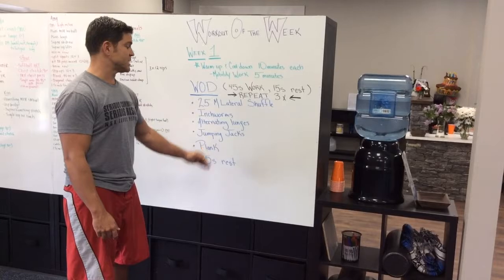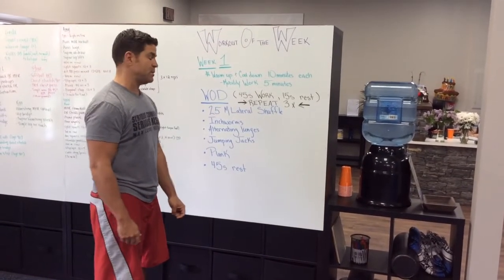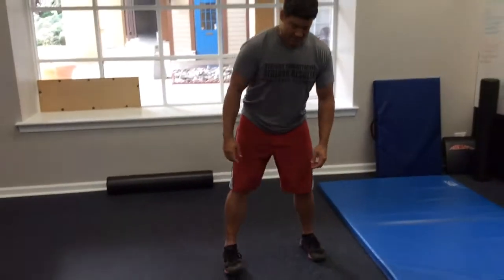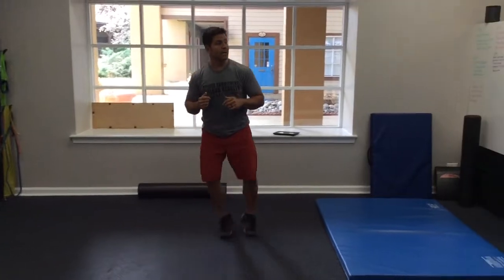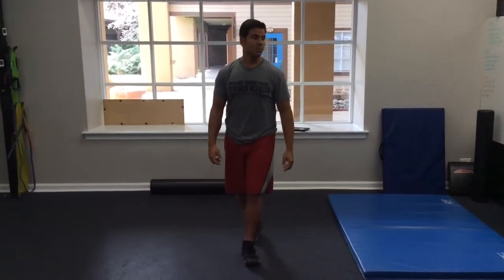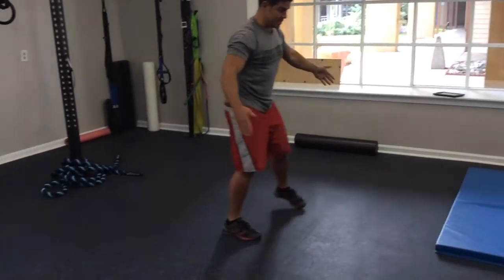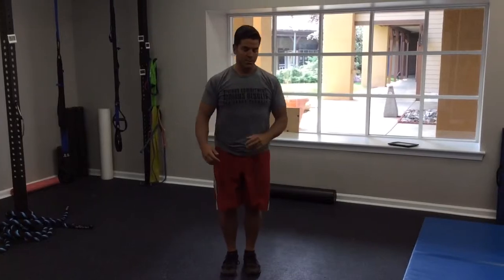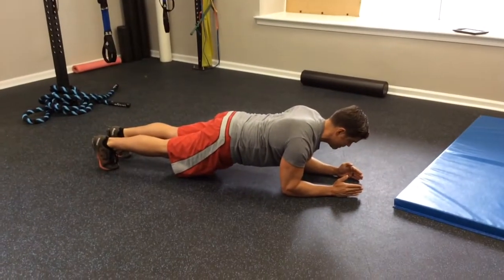Functional Life - Workout of the Week - Week 1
Week 1 of our 52 part series FnX Life Workout of the Week

Warm-up and cool down for 10 minutes
Mobility Work - 5 Mins

Repeat 3x  (45s Work 15s Rest)

25 M Lateral shuffle
Inchworms
Alternating lunges
Jumping jacks
Plank